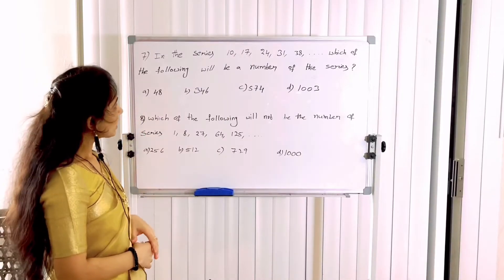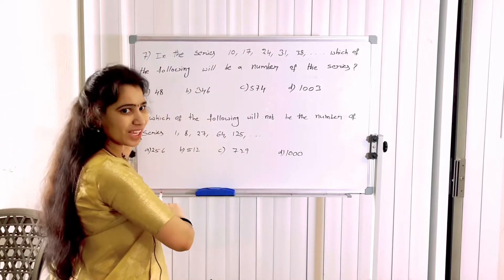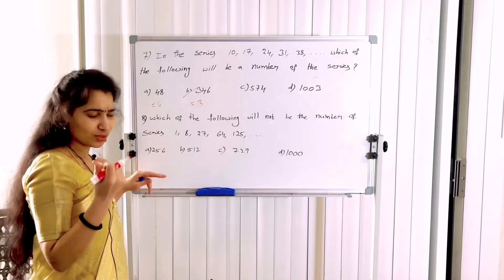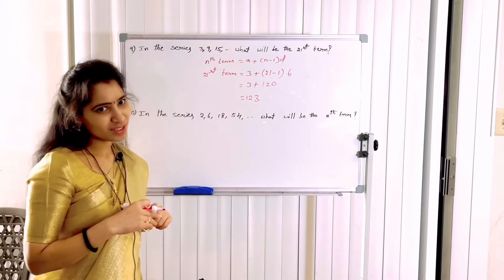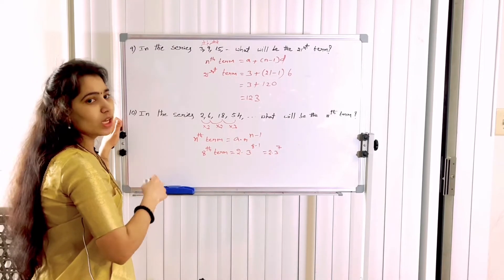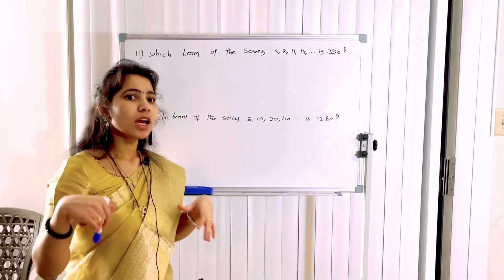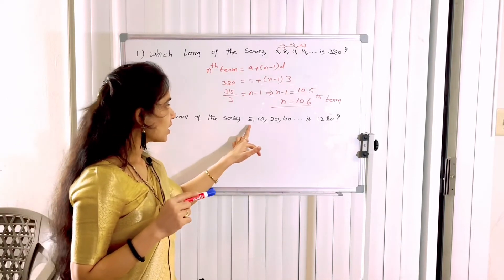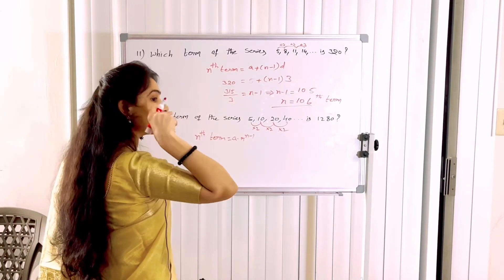Class:7 // Missing numbers in arithmetic and progression series.reasoning tricks finding nth terms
E  channel lo Reasoning ki sambandinchina complete subject note book estanu. All competitive exams ki use avtundi. So many practice problems . Meku Reasoning subject complete ga nerpinche responsibility naadi.

So  friends ,

If you want more videos on blood relations chapter check in my channel